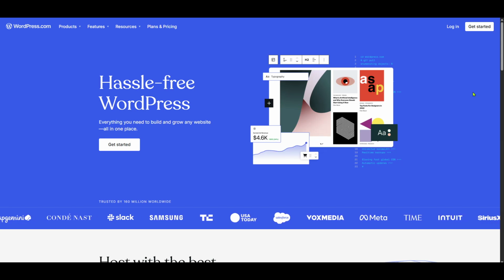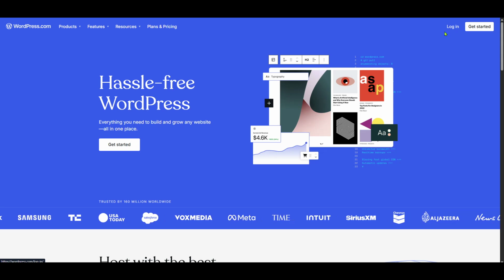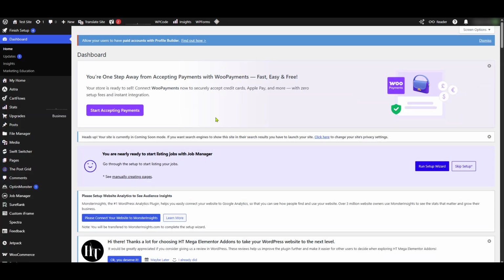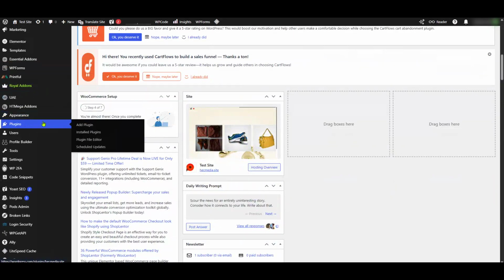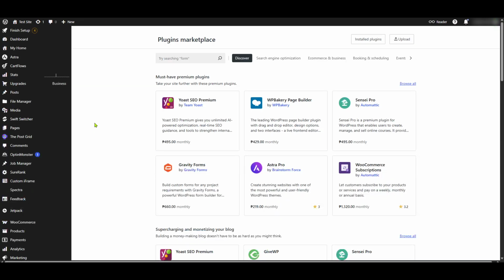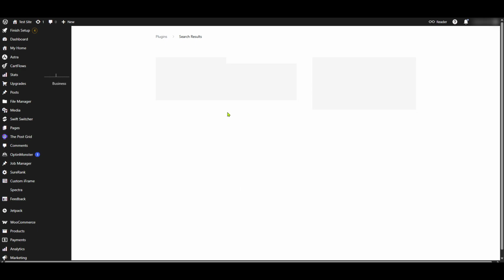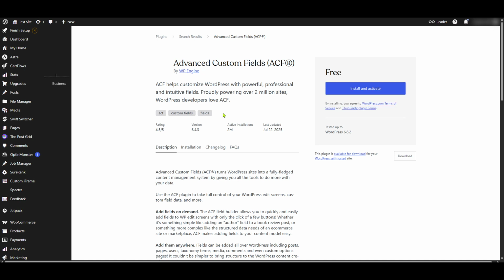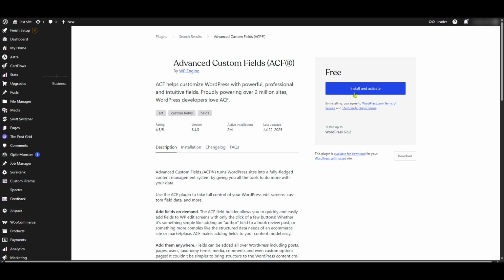How To Use Wordpress As A Headless Cms [2025 Guide]